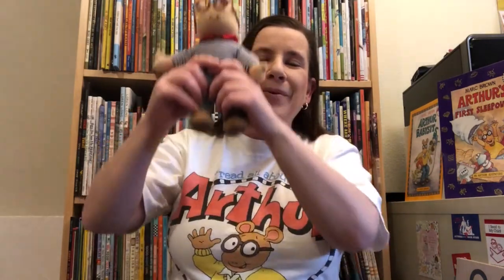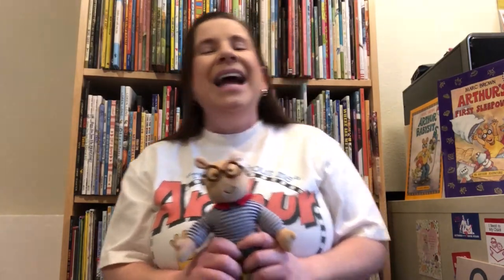Cuckoo Clock: Book Babies at Home!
Miss Janet shares the rhyme Cuckoo Clock

Tick tock, tick tock
Listen to the cuckoo clock
Now it's time for you to stop!
Now it's almost three o'clock
Cuckoo, cuckoo, cuckoo!